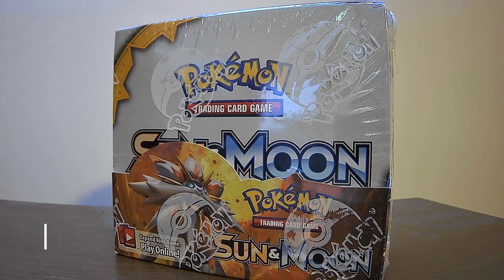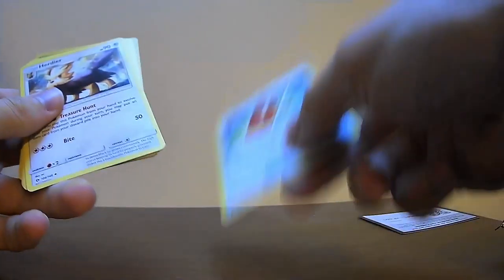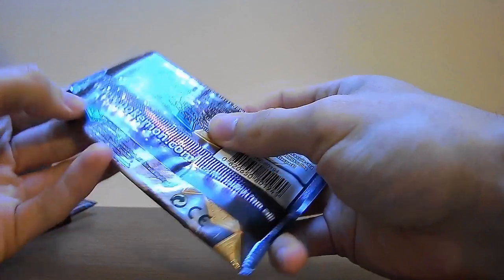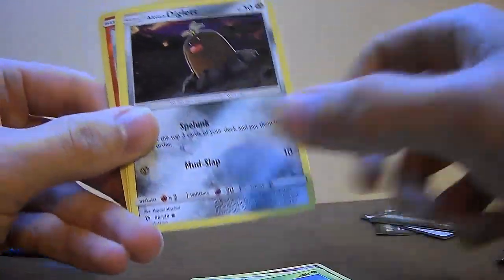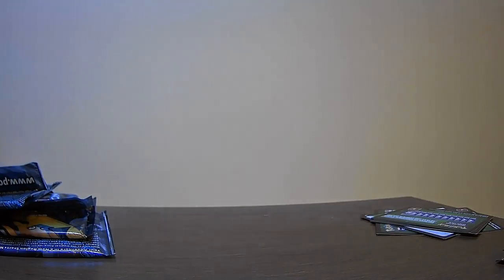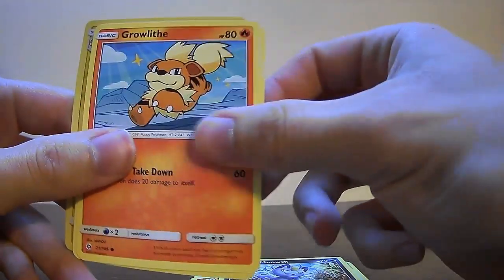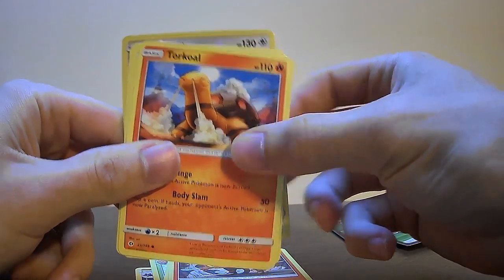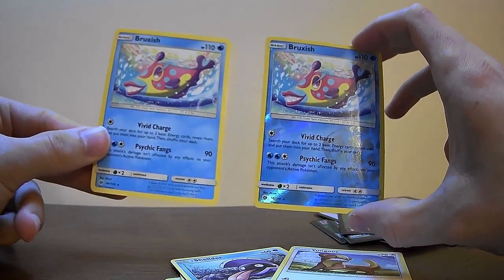Opening a Pokemon Sun And Moon Booster Box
Ep1 - Opening a pokemon sun and moon booster box!

Songs:
- Universal Solution, Robert Ruth
- Almost Vampire, Sum It
- Shift Up, Yesable
- Raining, Killrude
- Emerald Dream, FormantX
- Ashes, Elliptik
- Axolotl, Killigrew